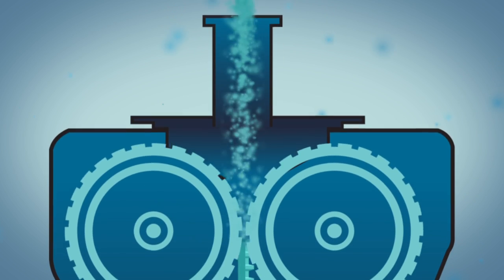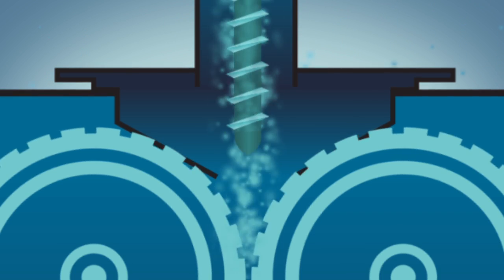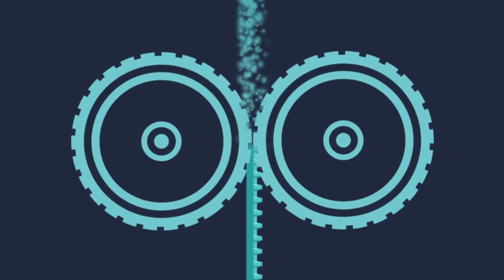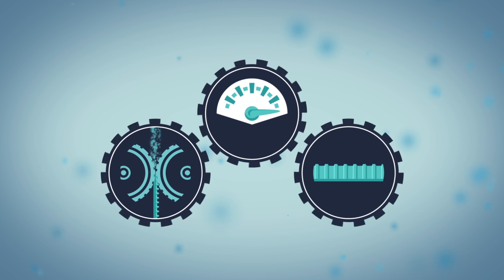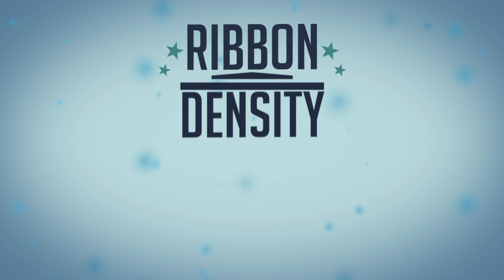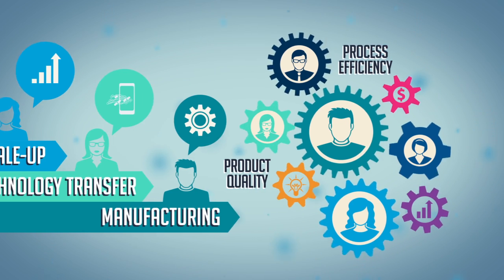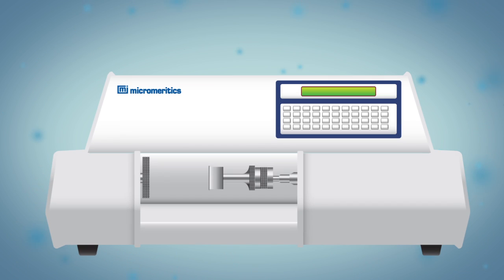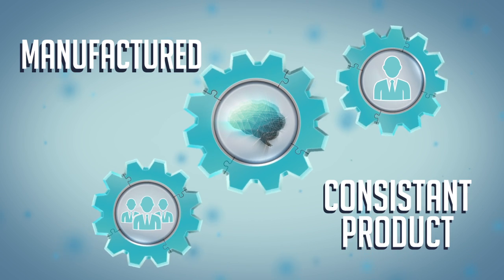An Effective Roller Compaction Process in a Quality by Design (QbD) Environment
A description of the Roller Compaction process and the various process parameters that affect the quality of the roller compacted ribbons. Feed rate, compaction pressure, and roll speed are all discussed. Poor control of these parameters can affect Critical Quality Attributes (CQAs) such as tablet hardness, tablet or capsule weight, tablet friability, and dissolution rates. Ribbon density and porosity are also discussed as they affect both downstream processing and final product attributes, one of the most important being tablet dissolution rate.  When implementing Process Analytical Technology (PAT), density and porosity measurement of roller compacted ribbons can help to ensure consistent output of the roller compaction unit operation. The process design scientist, working with formulators, scale-up personnel, technology transfer personnel, and manufacturing can use this in-process density and porosity check to ensure product quality, process efficiency, and reduce the chance of failure during product quality control testing.